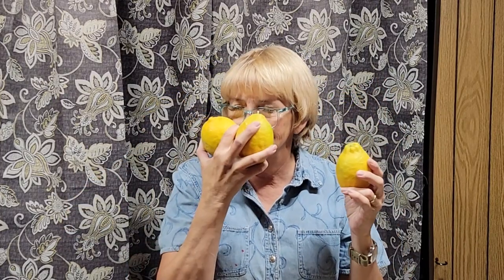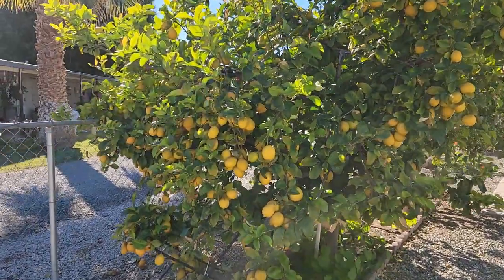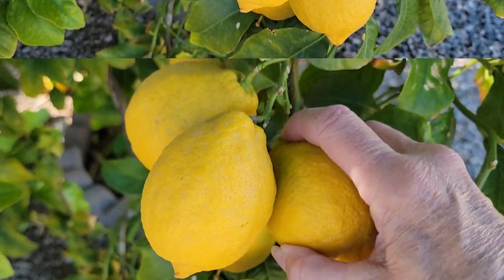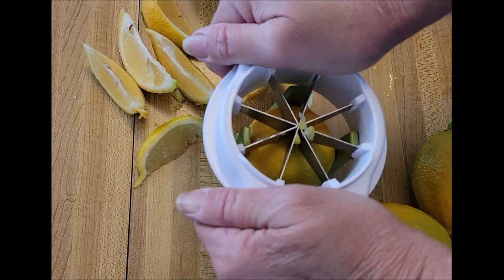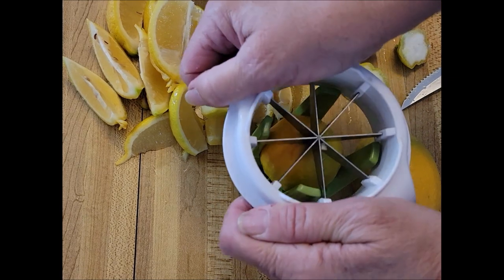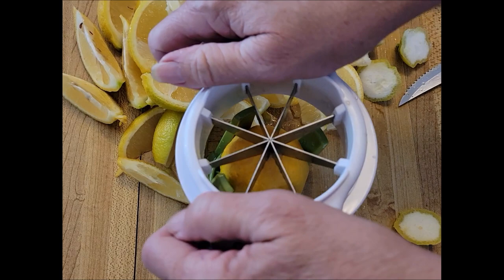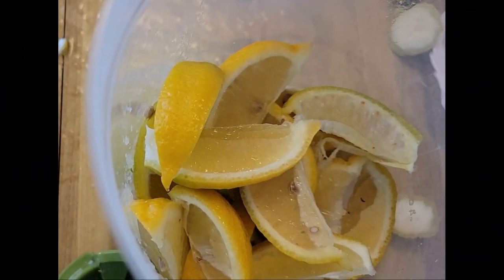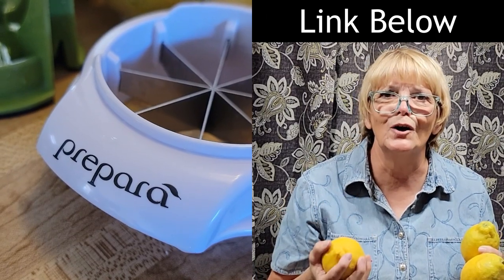Perfect Lemon Wedges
Here in Arizona the lemons are ready to pick.  They are amazing right off of the tree. How do I cut Lemon Wedges, perfect lemon wedges. I use this little tool and I can cut wedges in no time.

Lemon Wedger

Sandi’s Wish List:
Rode NT-USB Versatile Studio-Quality USB Cardioid Condenser Microphone,Black